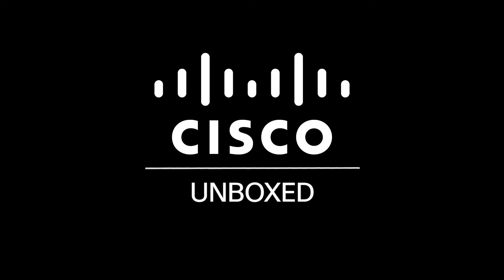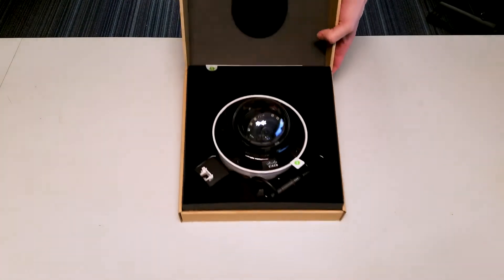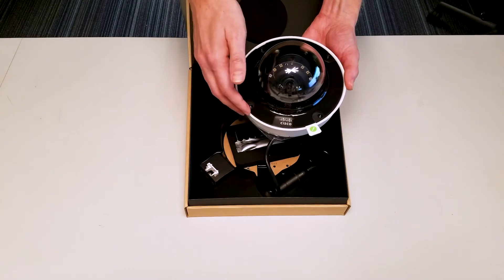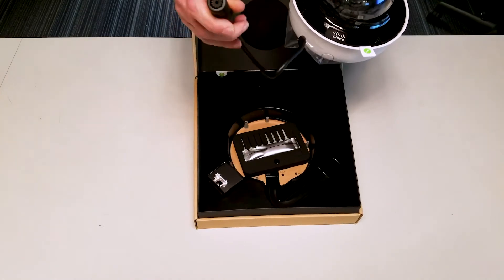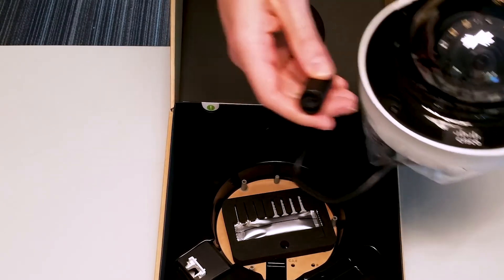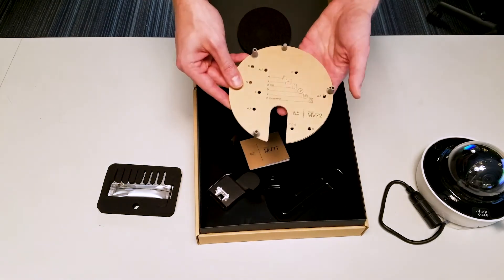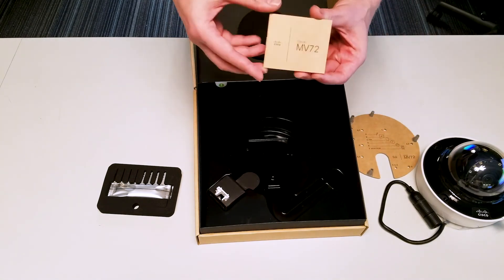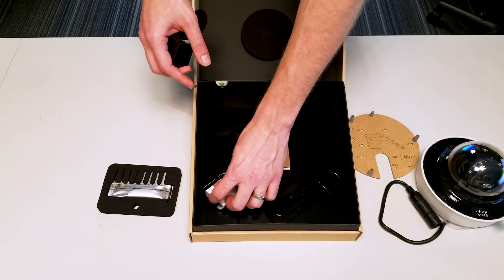Cisco Meraki MV72 Security Camera | Unboxing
The Meraki MV72 series, part of the MV smart camera family, brings physical security and advanced analytics together in a dome form factor suitable for outdoor and demanding deployments.

See everything that’s included in the box in this short video.